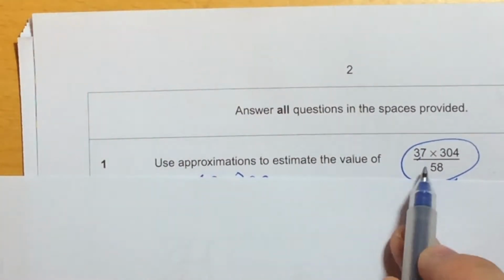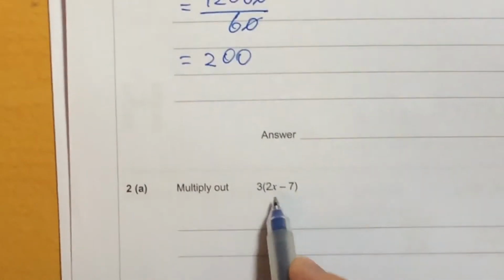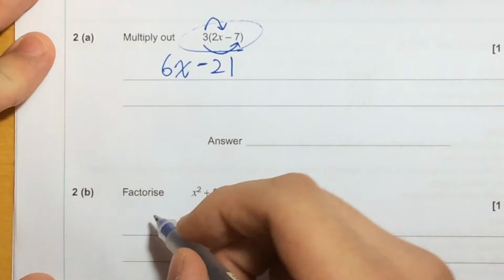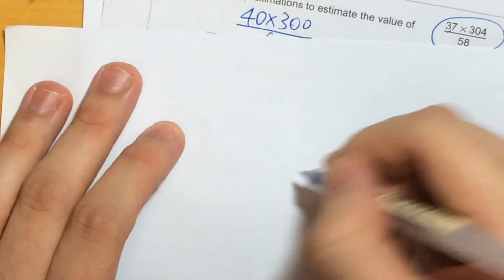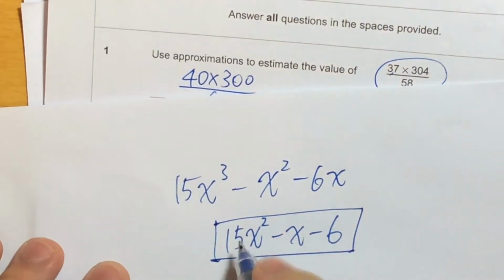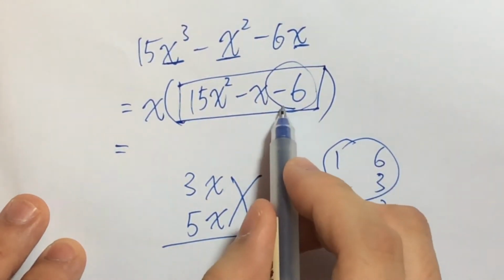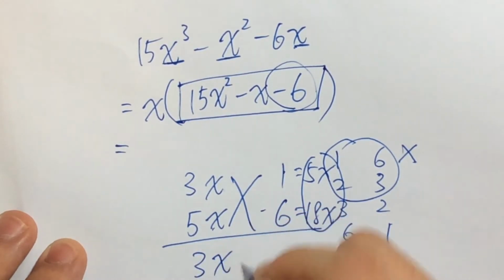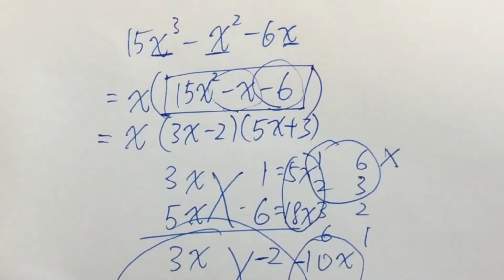[AQA] GCSE Maths (4360) Nov 2016 Higher Tier Unit 2 Q.1-2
Q.1 Approximations
Q.2(a) Expansion
Q.2(b) Factorisation